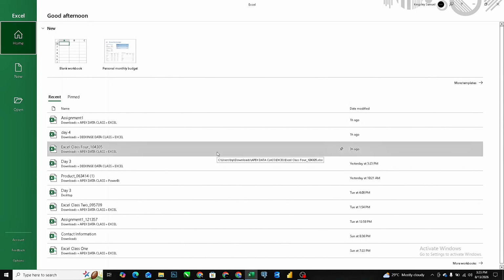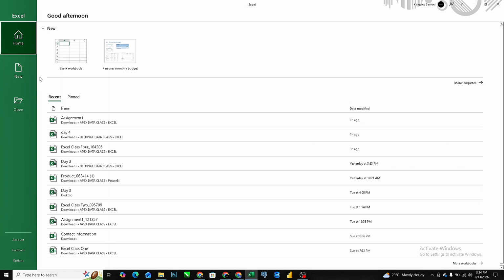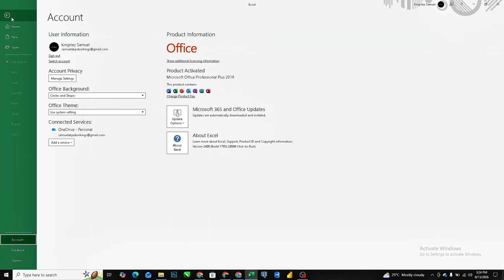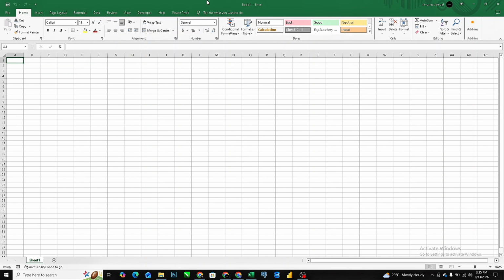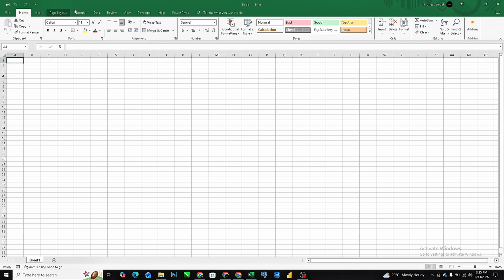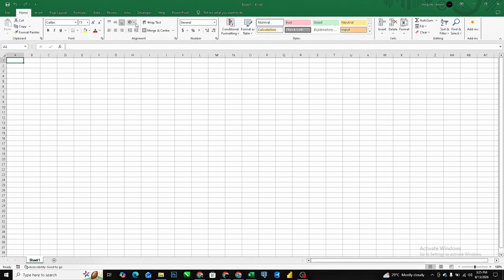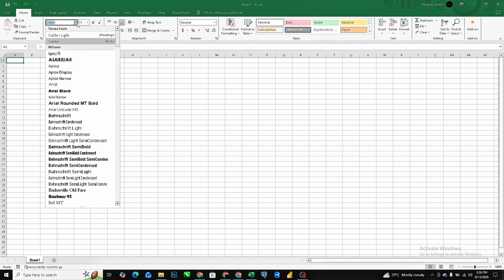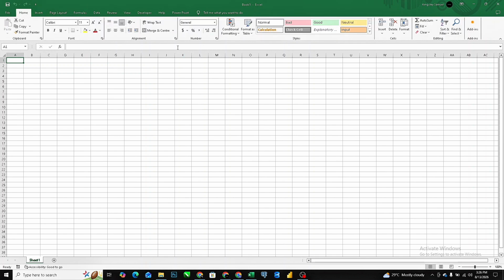Excel for Beginners: Understanding the Excel Interface | Part 1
Are you just starting your journey with Microsoft Excel? 📊

In this video, we take a beginner-friendly look at the Excel interface and help you understand the different sections and tools you'll be working with as you learn Excel.

This is Part 1 of the Excel learning series from DeeKinge, designed to help beginners build a strong foundation before moving into formulas, functions, data analysis, dashboards, and more.

Whether you're a student, aspiring Data Analyst, professional, entrepreneur, or simply looking to improve your Excel skills, this series is for you.

📌 In this series, you'll gradually learn:
• The Excel interface
• Basic Excel functions and formulas
• Data entry and formatting
• Data cleaning
• Pivot Tables
• Data visualization
• Excel dashboards
• Practical data analysis

🚀 Start from the basics. Master the tools. Build the skills.